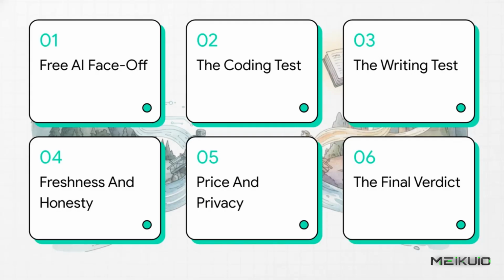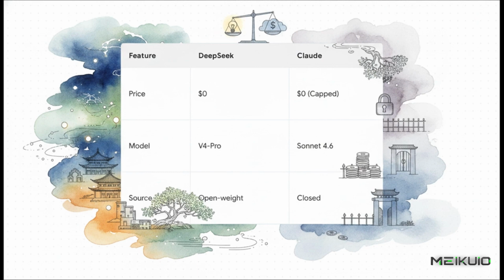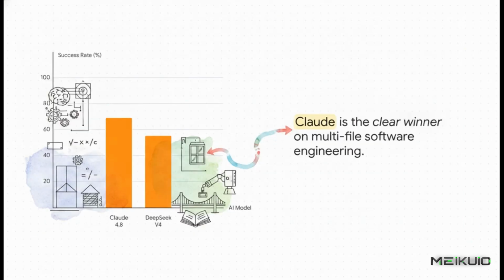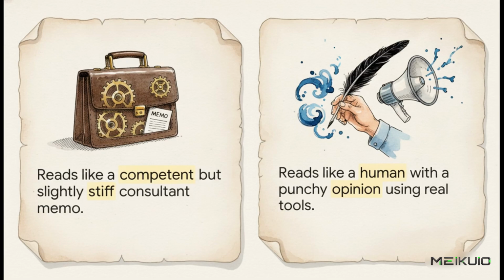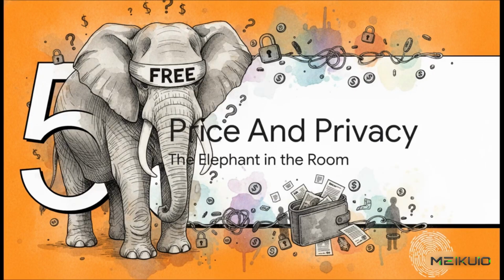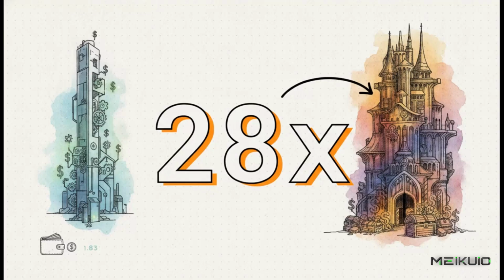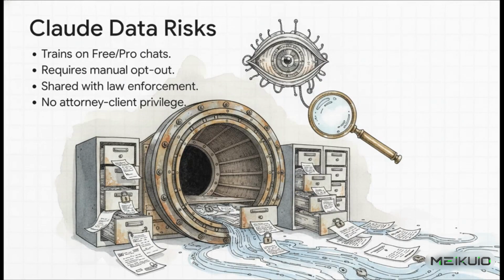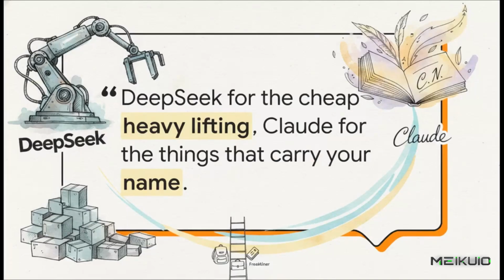DeepSeek vs Claude: I Tested Both Free Versions (Real Results)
I ran DeepSeek and Claude's free versions on the exact same coding, writing, and freshness tests — no $200 tiers, just the plans most people actually use. The results surprised me.

The short version: DeepSeek gives you a frontier model for free with no real message cap, and it's a beast at math and competitive coding. Claude wins on writing that sounds human and code that actually ships. But the freshness test exposed the real gap — DeepSeek's most powerful mode is blind to the internet and confidently named a 2024 model as the newest one, while it was literally running a newer version of itself.

Then there's the part nobody talks about: where your data goes.

What's covered:
- Same coding task, two philosophies
- The "write like a human" test
- The freshness test that changed my mind
- Benchmarks: SWE-bench, LiveCodeBench, GPQA
- Price: DeepSeek's API is ~28× cheaper
- Data privacy: China servers vs training on your chats
- Which one you should actually use